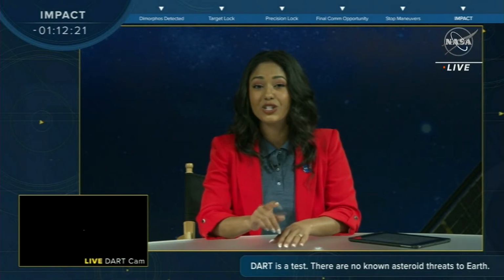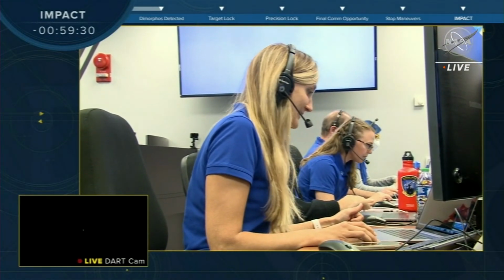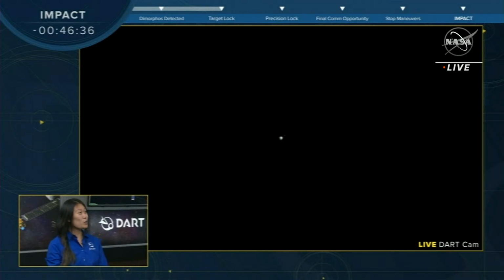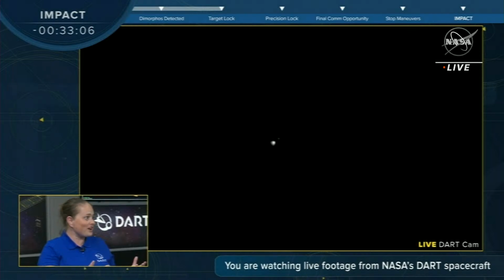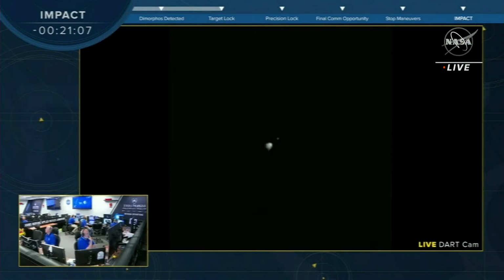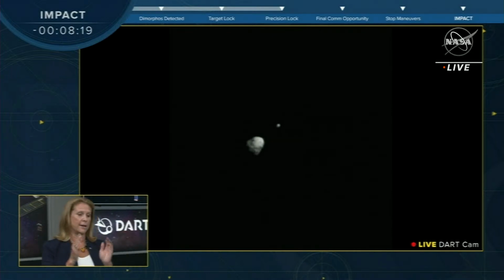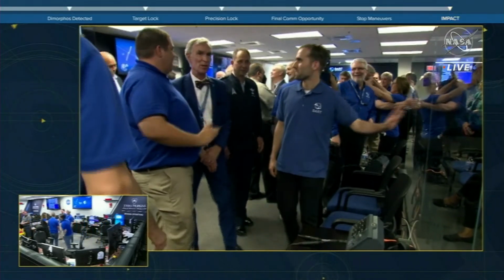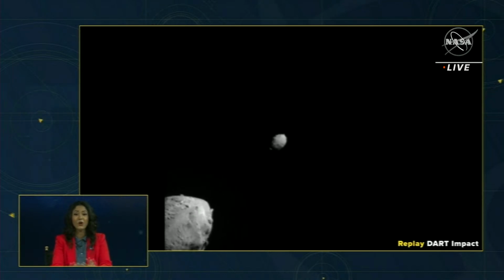WATCH | NASA spacecraft Dart collides with asteroid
In the first-of-its kind, save-the-world experiment, NASA is about to clobber a small, harmless asteroid millions of miles away.

A spacecraft named Dart will zero in on the asteroid Monday, intent on slamming it head-on at 14,000 mph. The impact should be just enough to nudge the asteroid into a slightly tighter orbit around its companion space rock — demonstrating that if a killer asteroid ever heads our way, we’d stand a fighting chance of diverting it.

Cameras and telescopes will watch the crash, but it will take days or even weeks to find out if it actually changed the orbit.